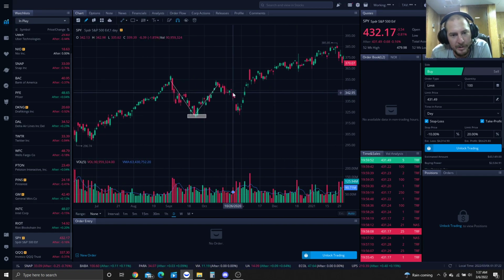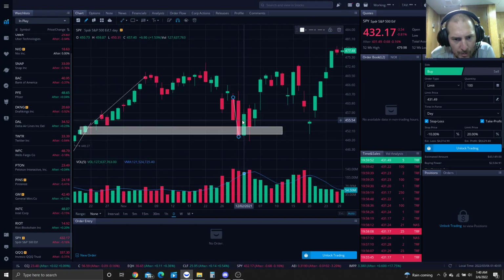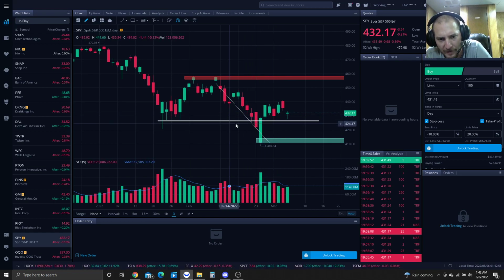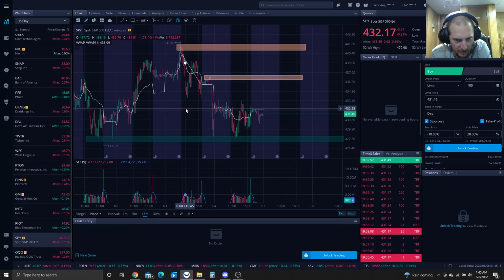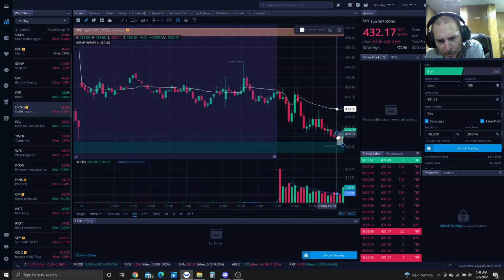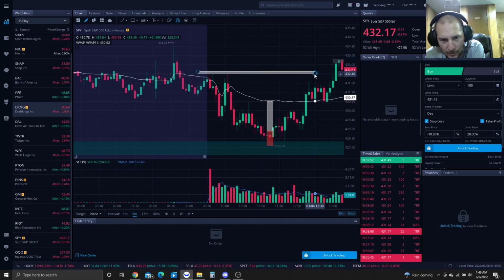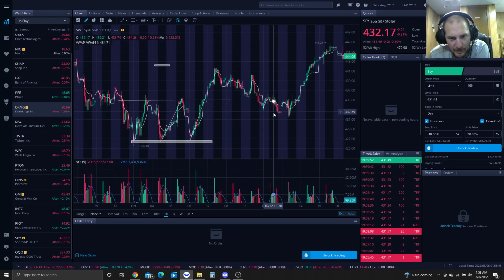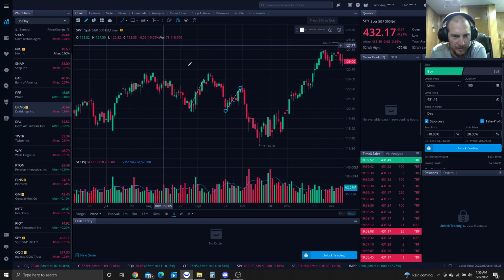The Basics Of Supply And Demand Day Trading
In This video we go over the 4 setups to Supply and Demand Trading. We discuss how to find these zones and what makes good zones. We go over risk management and how to day trade based on this strategy. And a few tricks I have learned in my Trading Career get thrown in the mix as well Like how I use VWAP to enhance The strategy

The New Your Typical Bull Shirts are in